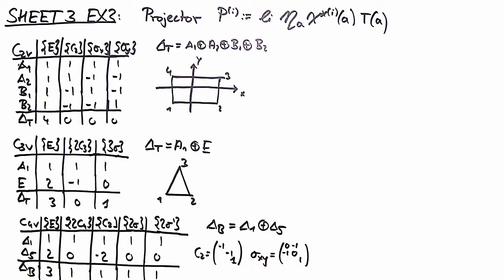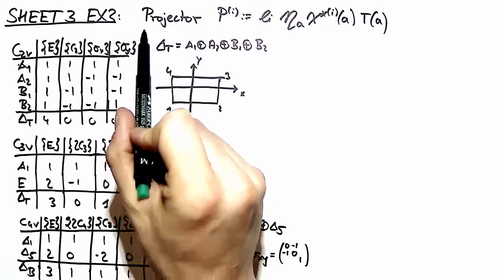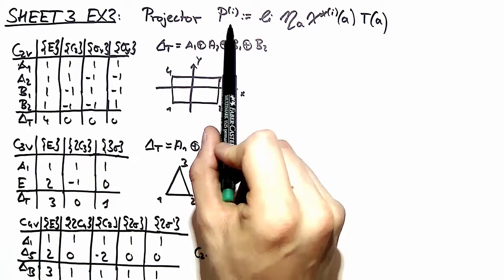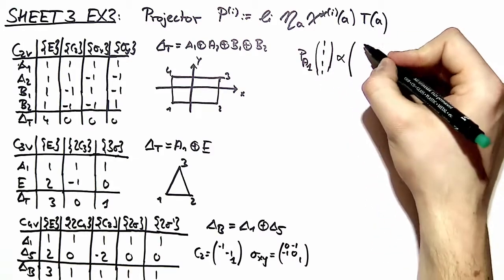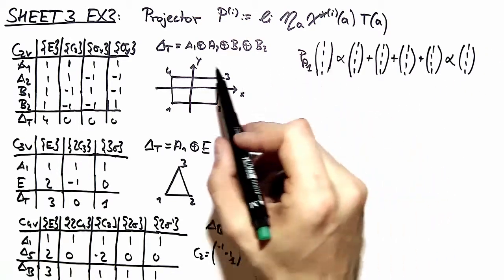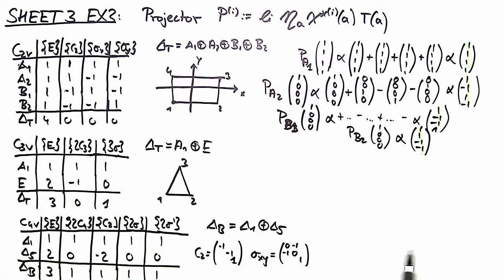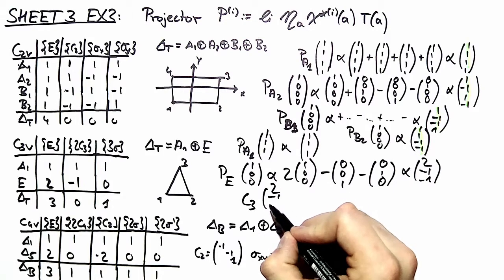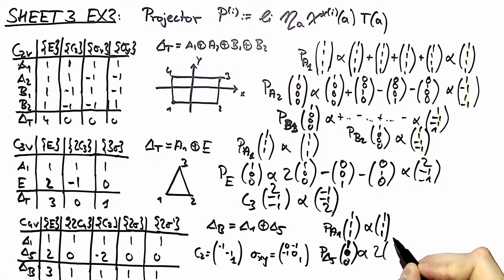Group Theoretical Methods in Solid State Physics, Video-Solution 3.3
About: Projector technique, finding basis functions of irreducible representations, tower representation, borg cube representation, C2v, C2v, C4v.